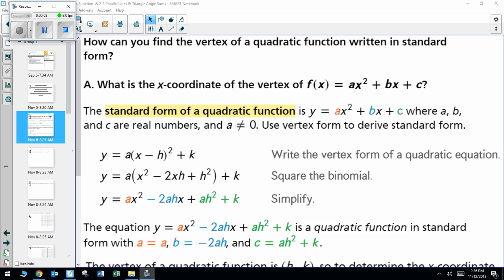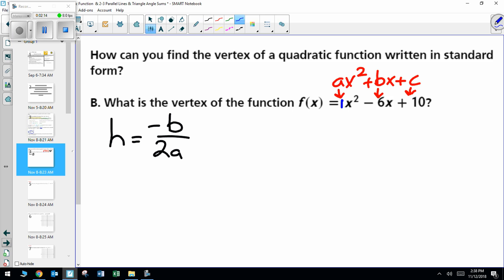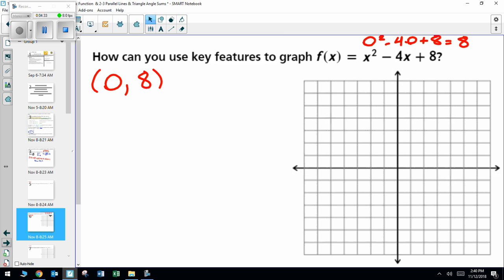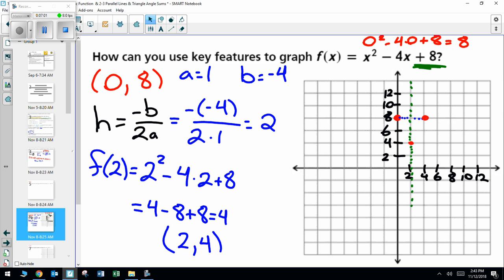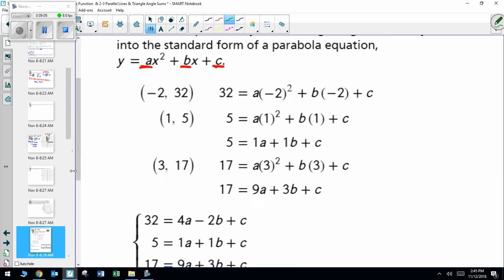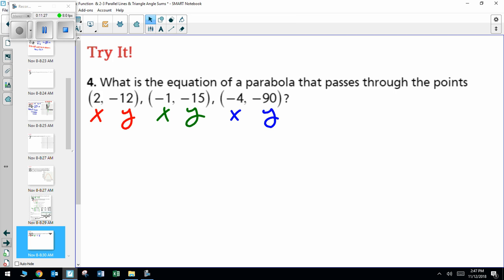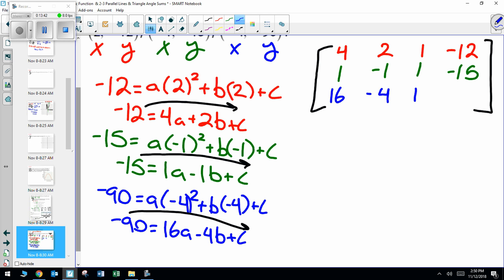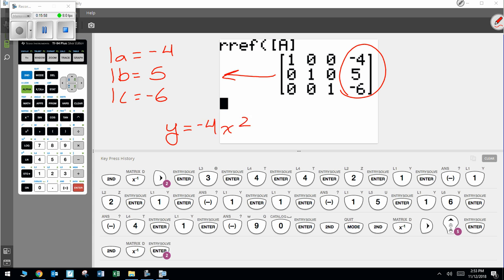2 2 Standard Form Algebra 2